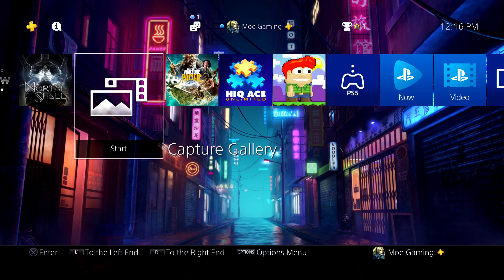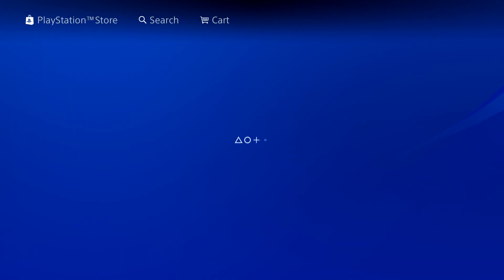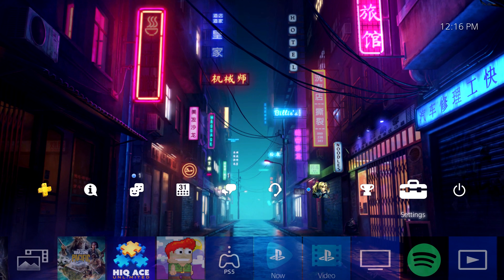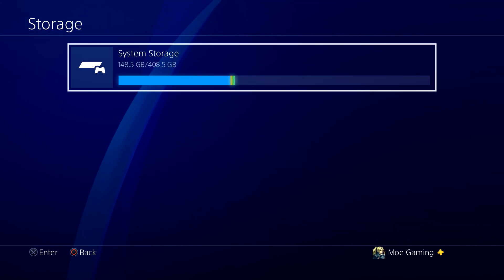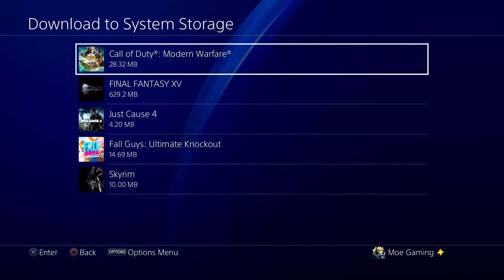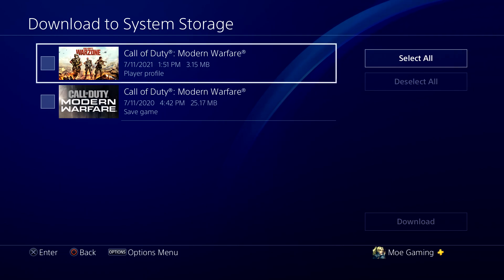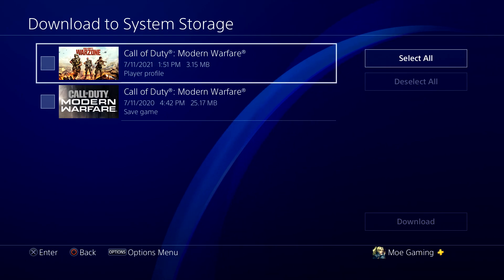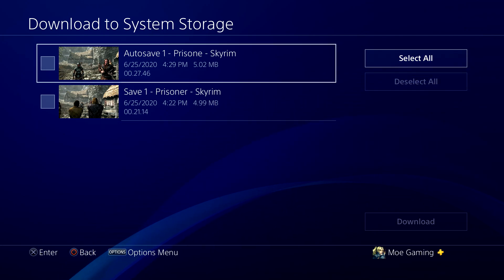How To Fix Minecraft PS4 Crash Issue Error CE-38700-8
In this video, I talk about How To Fix Minecraft PS4 Crash Issue Error CE-38700-8